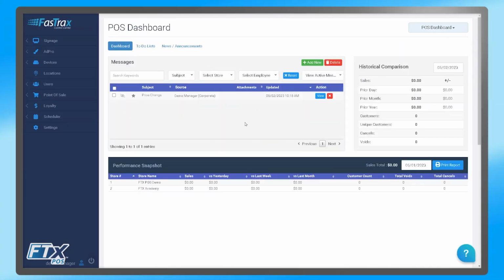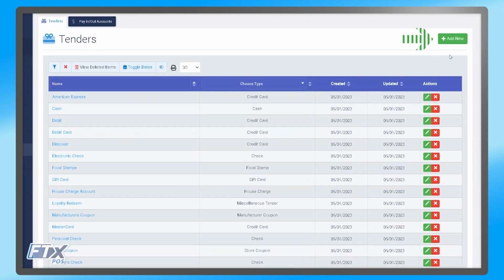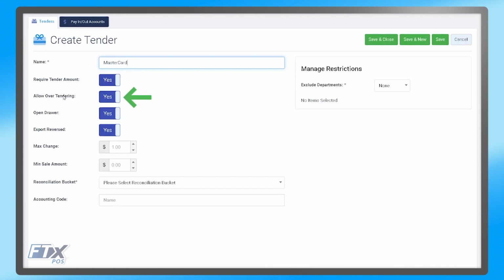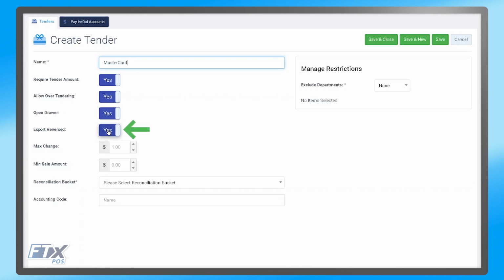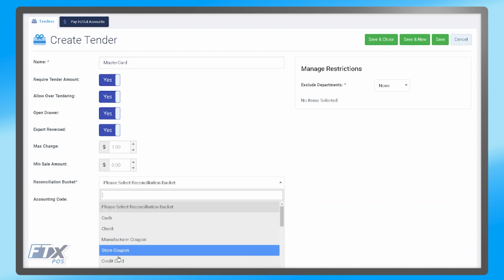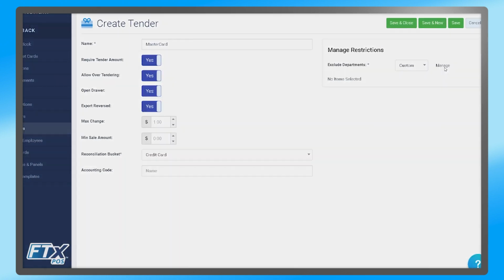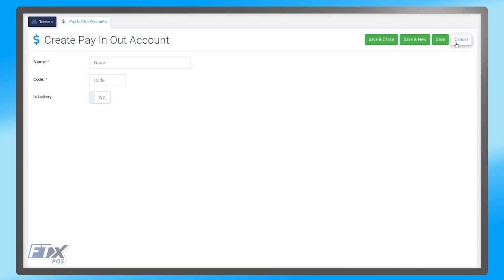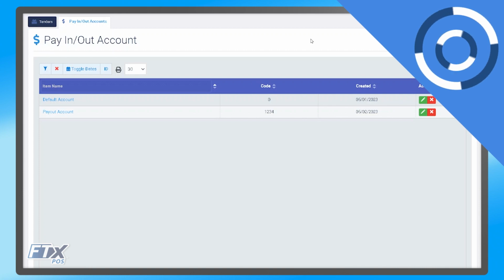FasTrax Academy | Cloud POS - Tenders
In this training, Michael will show you how to utilize the tenders module in Control Center.